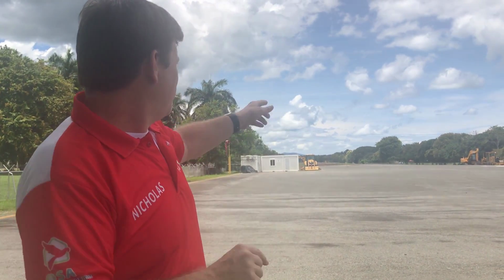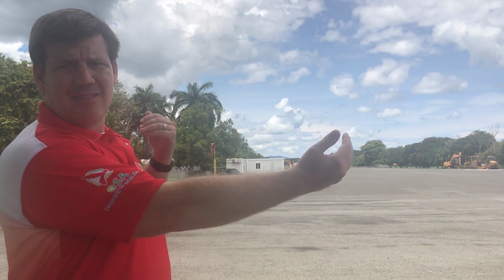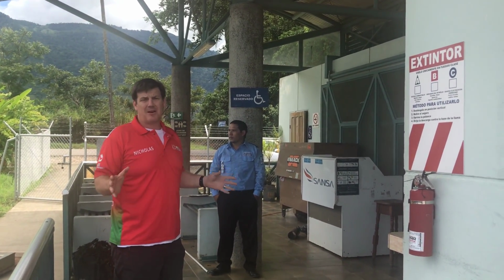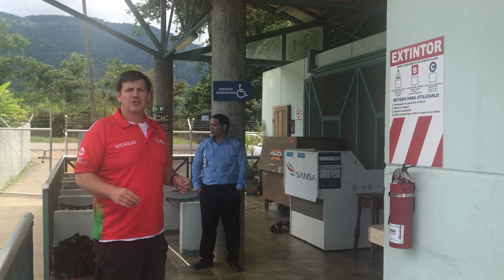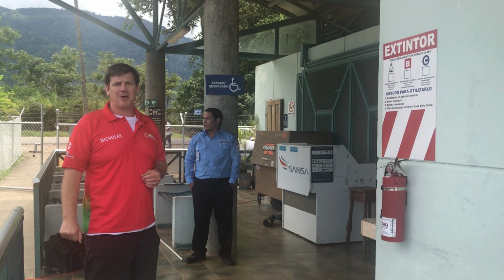Palmar Sur Costa Rica Airport Update Aug 2018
Palmar Sur regional airport in Costa Rica is currently closed due to a major renovation. It is scheduled to re-open in January 2019 and will be able to handle larger airplanes landing. We were told the widening of the runway is simply for larger airplanes and will only be used for emergency landings.